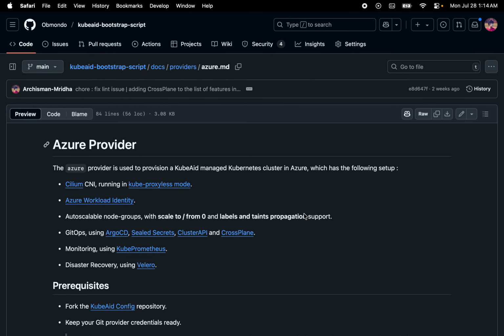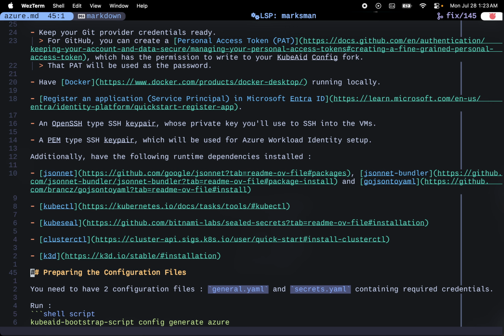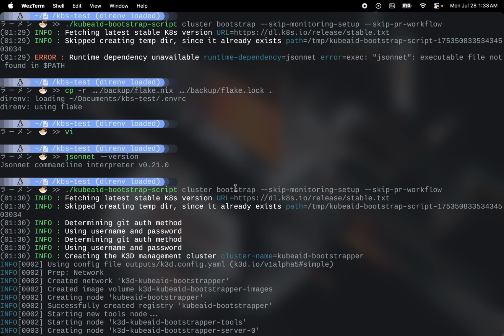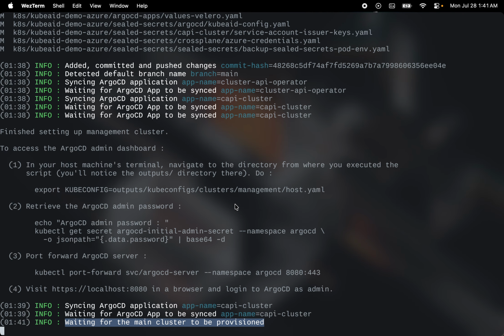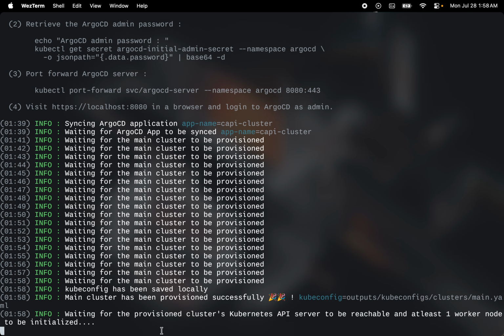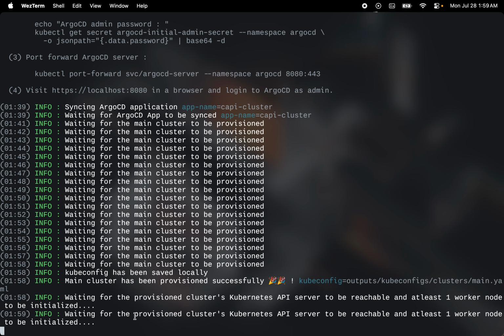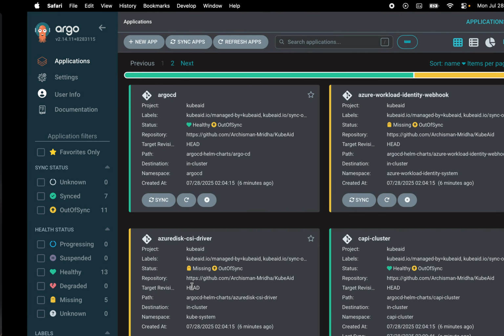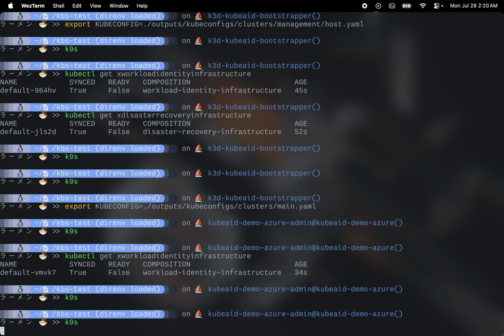Bootstrapping a self-managed Kubernetes Cluster in Azure, using KubeAid Bootstrap Script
This video demonstrates how to bootstrap a self-managed Kubernetes Cluster in Azure, with Workload Identity and Disaster Recovery setup, using the KubeAid Bootstrap Script.